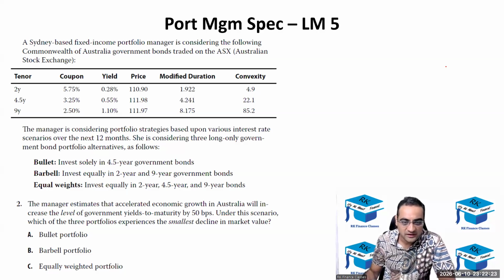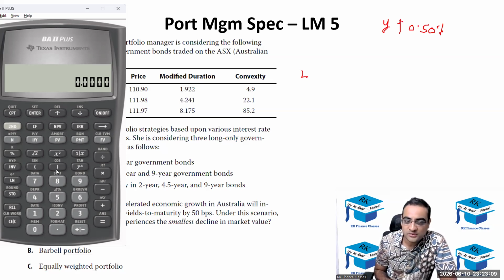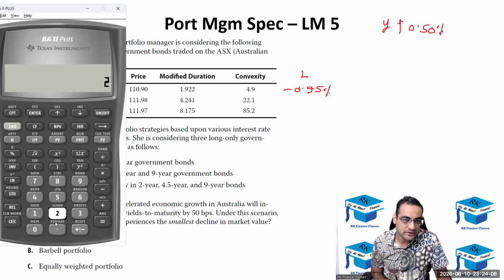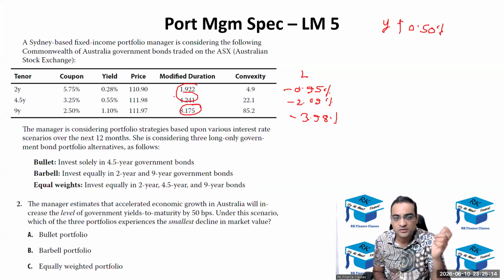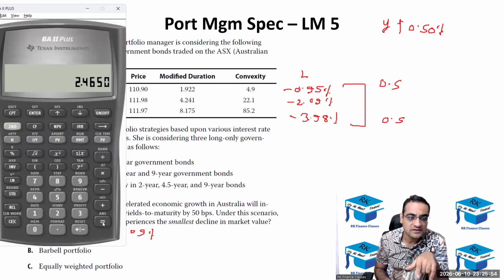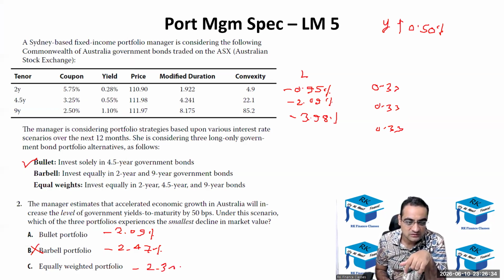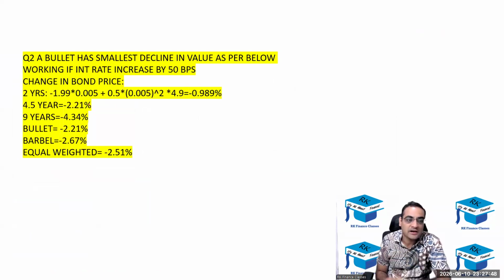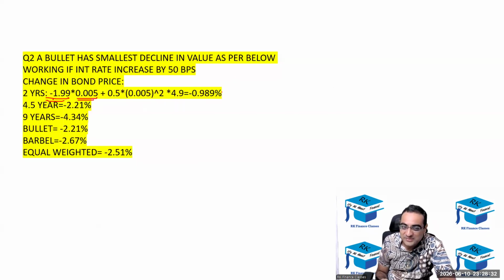Port LM5 Q2